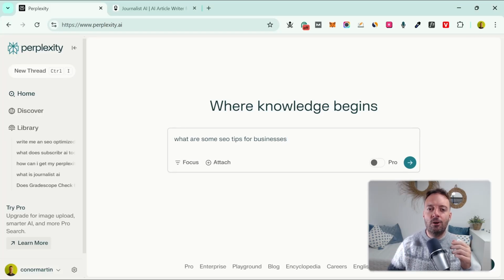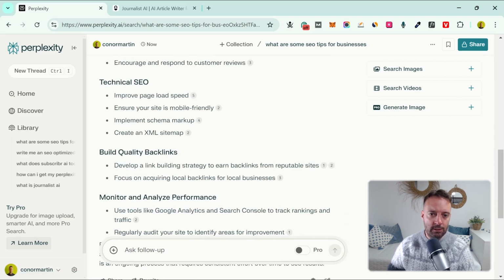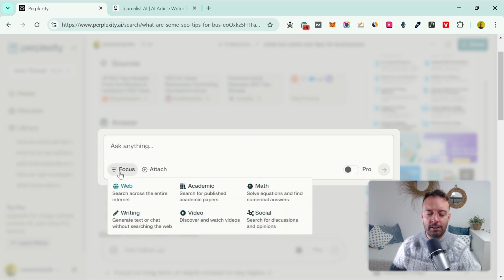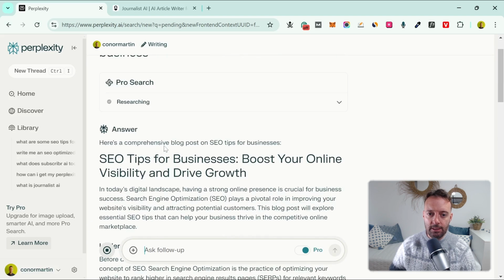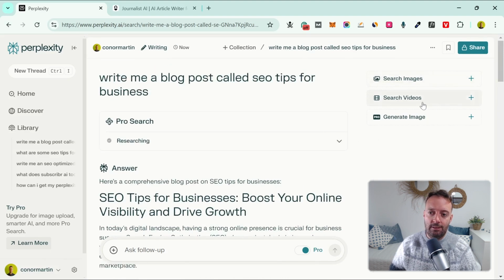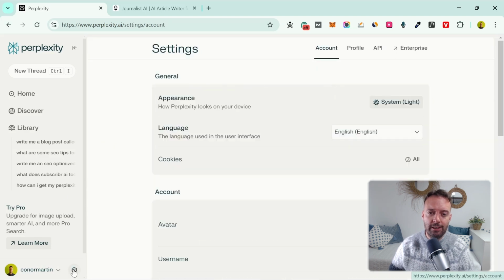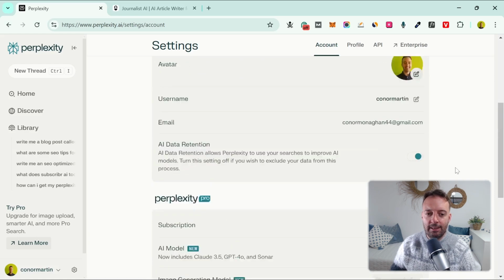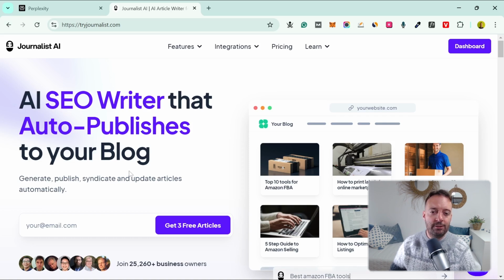Perplexity AI Tutorial in Just 7 Minutes(Is the Pro Version Worth it?)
In this video, I’m going to show you how Perplexity AI can help you generate blog content quickly and compare it to ChatGPT and other AI tools. Whether you're looking for SEO tips, blog content ideas, or want to learn more about how Perplexity AI’s search engine and content creation features work, this video will walk you through everything you need to know. We’ll also look at how Perplexity AI gathers data, compares it to other popular tools like ChatGPT, and discuss its features such as Pro Search and Focus Writing. Plus, I’ll show you how to use Journalist AI for automating and publishing blog content fast. If you’re tired of waiting months for organic traffic and want to speed up your content creation process, this video is for you.